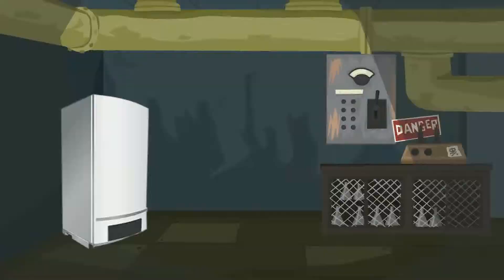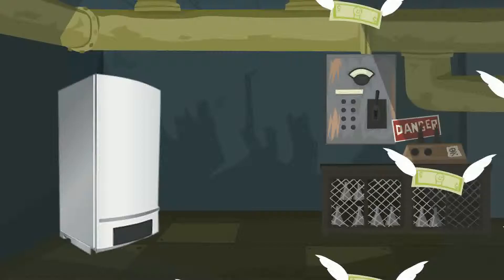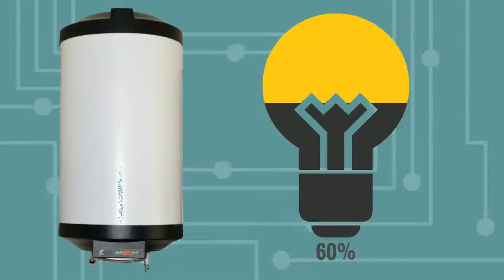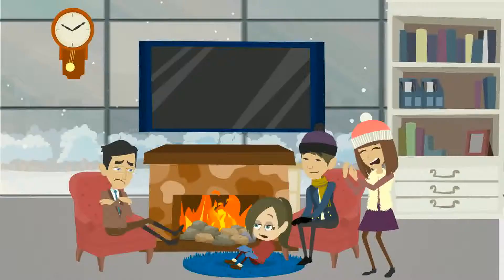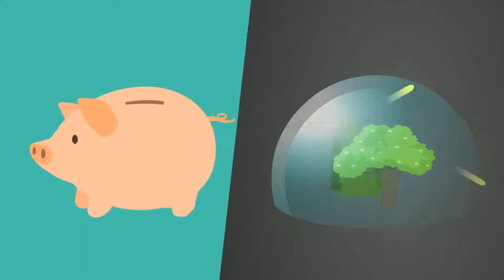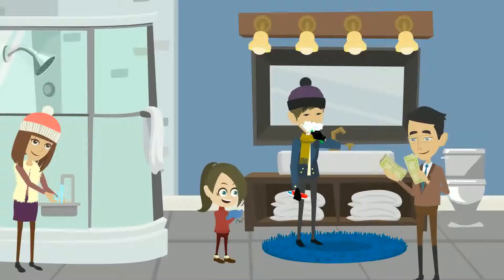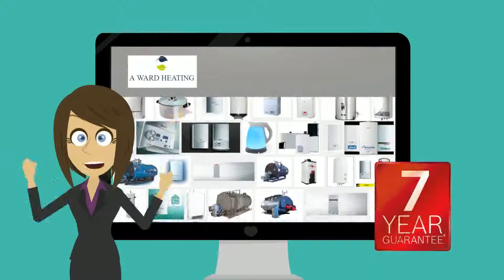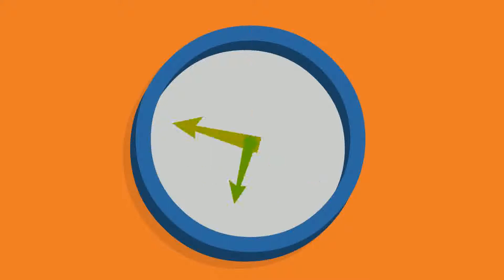cheap boilers on finance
APG provide low cost finance on Boilers throughout Preston and its surrounding  finance options; Our engineers are all highly trained and gas safe registered
 for a new boiler? We offer affordable and easy finance plans for you with annual repair and maintenance services.  Worcester Boiler Finance. Worcester Bosch  Finance options available-Spread the cost of your new boiler. A new central
Heatforce offer flexible payment plans on boilers, bathrooms, fires and  Low APR finance available at 9.9% APR and spread the cost of your  if you are interested in having a free site survey to discuss your requirements.  Pages of interest.
Spread the cost of your new boiler, kitchen or bathroom installation over 36, 60 or 120 months with no deposit.  boiler finance 2 - salisbury & southampton.
Boilers On Finance - United Kindom - Low Monthly Payment Plans | Blog. Boilers On Finance. Interest Free With No Deposit! Worcester, Baxi, Ideal, Vaillant And
16 Jan  - We make sure that every Northern Gas Heating customer has access to 'Afford' – our range  Looking for the best way to finance a new boiler?
Do you need a new boiler or just want to reduce your energy bills? Pay for your boiler with 0% finance and up to 12 year warranty!
New boiler installation in Hull by Aqua Shield. Hurry  Offer ends 31st July 2017. 10 Year
interest free boiler replacement
0% boiler finance
boiler finance schemes
boilers on finance reviews
boiler finance bad credit
boiler now pay later
new boiler offers
boiler interest free british gas